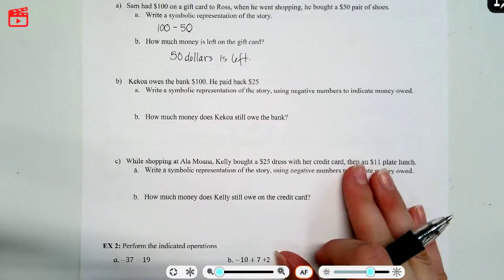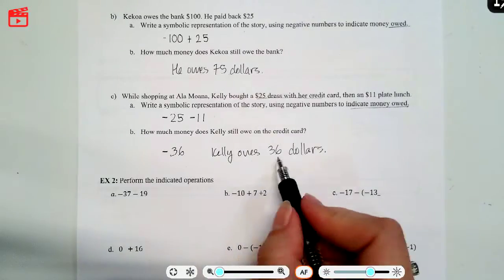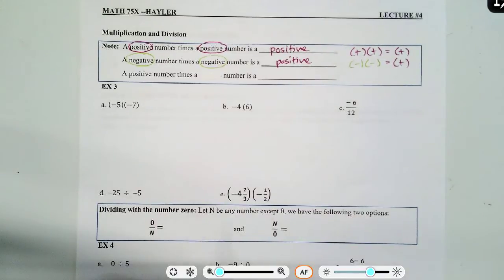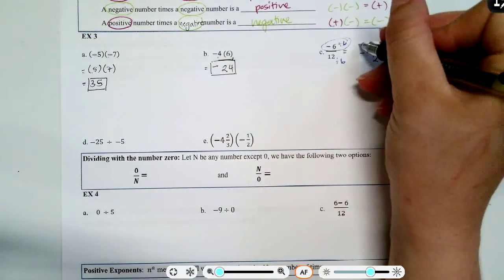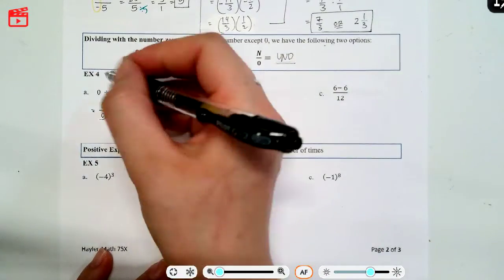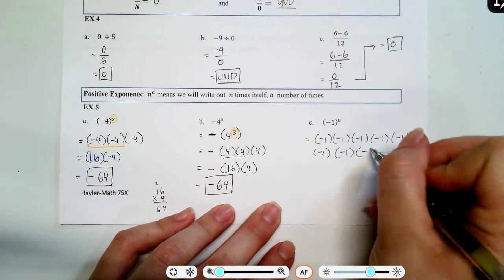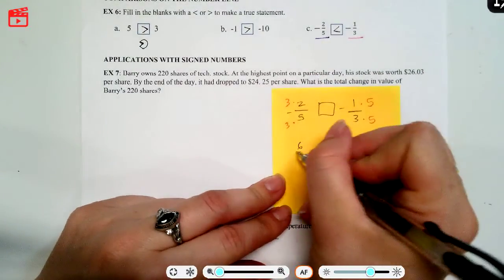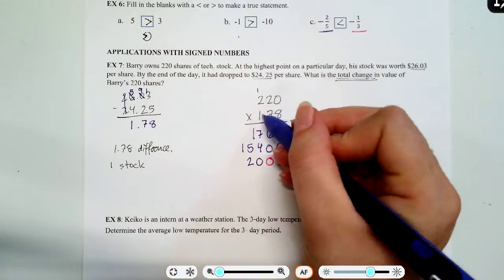Chapter 1/ Cluster 4: Part 1